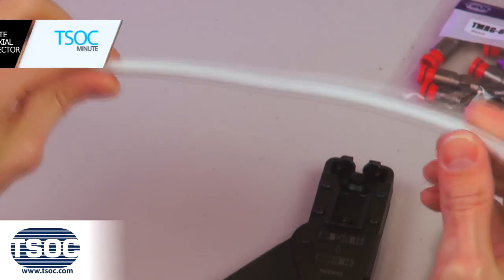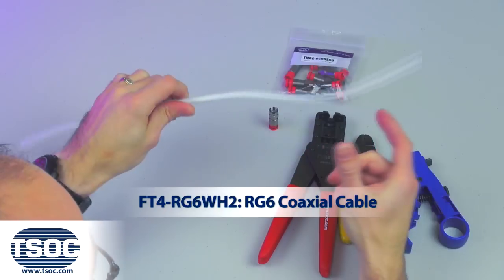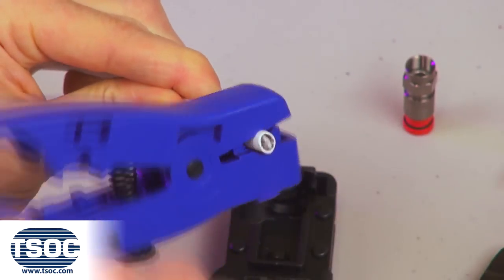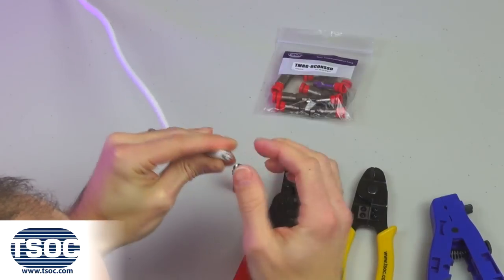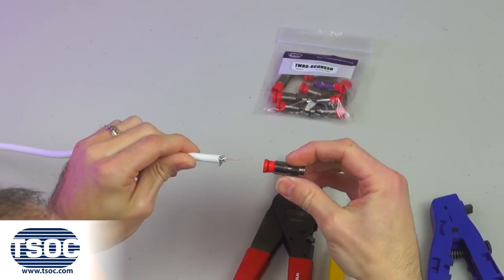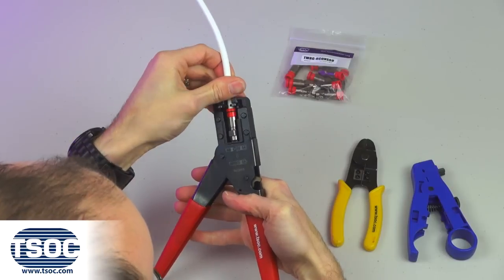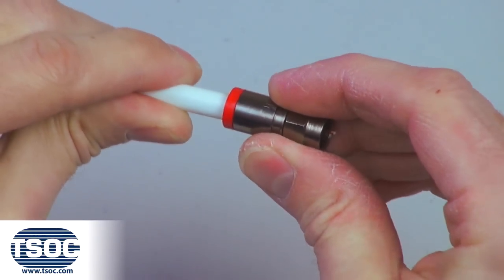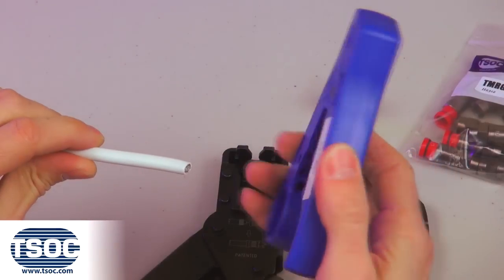How to Terminate an RG6 F-TYPE (SNS1P6U) Coaxial Compression Connector - The TSOC™ Minute (ep. 2)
RG6 F TYPE SNAP AND SEAL COMPRESSION CONNECTOR RED RING, 50PCS/PKG (SNS1P6U)

How to Terminate an RG6 F-TYPE Coaxial Compression Connector

Materials Required:
CT-RG596SS: Coaxial Compression Tool (SNS1P6U)
MST-RGA: Coaxial Cable Prep Tool
MST-502: Side Cutter
TMRG-6CONSSU: RG6 F-Type Coaxial Compression Connector
FT4-RG6WH2: RG6 Coaxial Cable

Step 1:
Cut the specified length of RG6 Coaxial Cable (FT4-RG6WH2) and insert ¾" into the Coaxial Cable Prep Tool (MST-RGA). Rotate in one direction 2-3 turns.

Step 2:
The Coaxial Cable will be scored in 2 stages. Remove the 1st stage exposing the Centre Conductor.  Remove the 2nd stage exposing the Foam Insulation and Steel Braid.  Fold back the Steel Braid towards the Coaxial Cable.

Step 3:
Insert the Coaxial Cable into the RG6 F-Type Coaxial Compression Connector (TMRG-6CONSSU). Ensure the Centre Conductor is kept straight while firmly pushing until the Foam Insulation reaches the edge of the Compression Connector.

Step 4:
Insert the Compression Connector into the cavity of the Coaxial Compression Tool (CT-RG596SS). Squeeze the handles together until the ratchet system unlocks and remove the terminated Compression Connector.

Step 5:
Trim the Centre Conductor using the Side Cutters (MST-502). Inspect to make sure the Compression Connector is firmly secured to the Coaxial Cable.

Step 6:
Repeat steps 1 through 5 to terminate the opposite end to complete the RG6 Coaxial Cable Assembly.